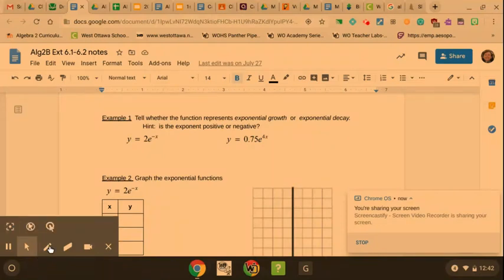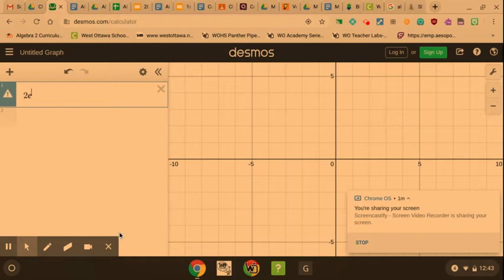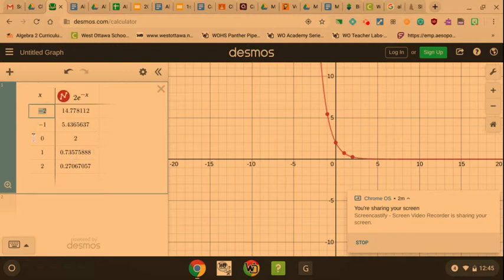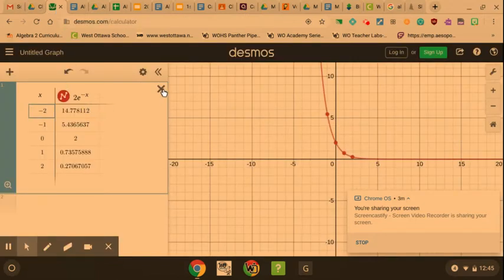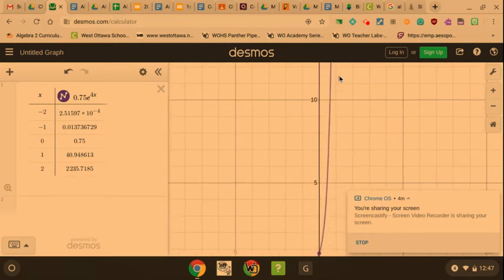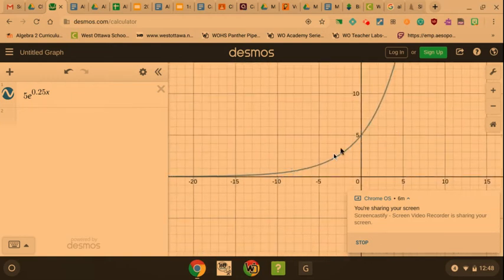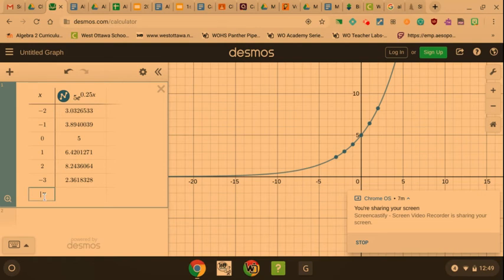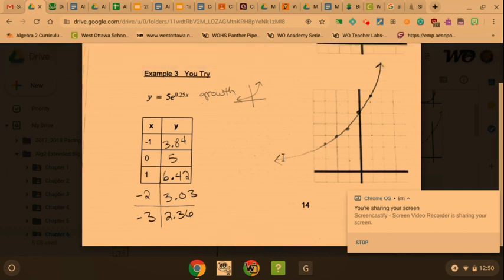6.2 video#3 ex.2&3